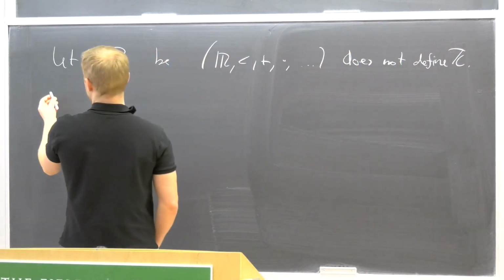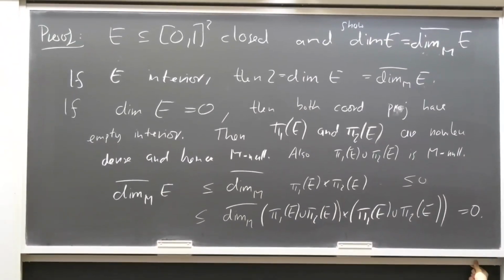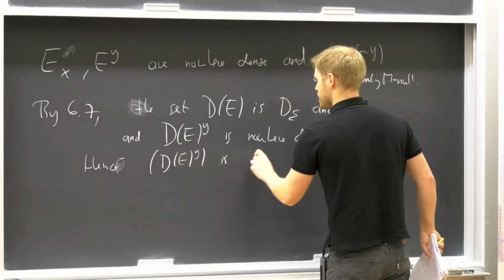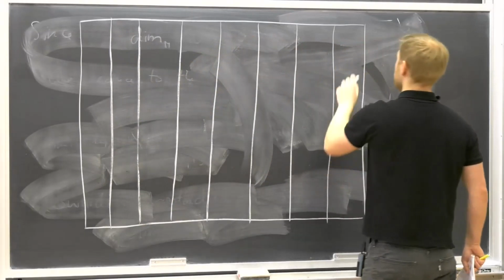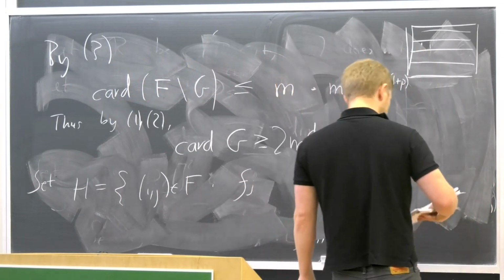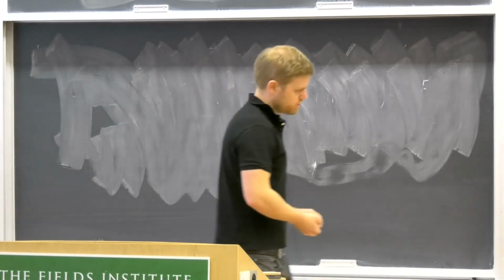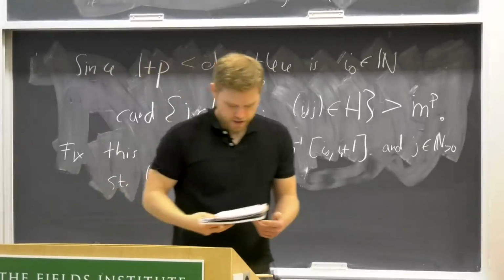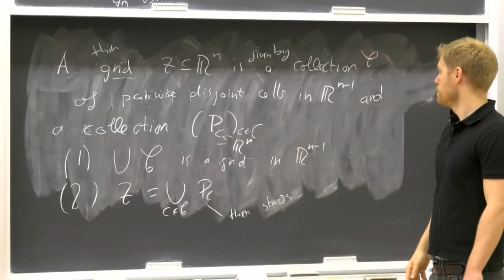Tameness beyond o-minimality lecture #8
Philipp Hieronymi, University of Bonn